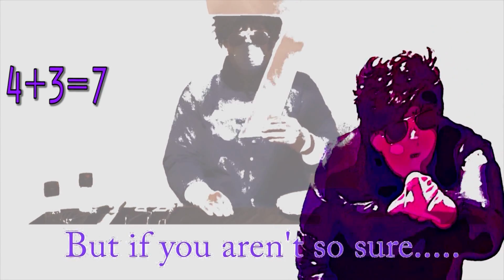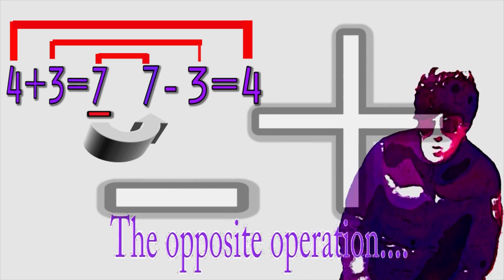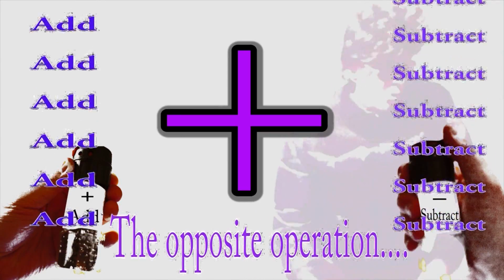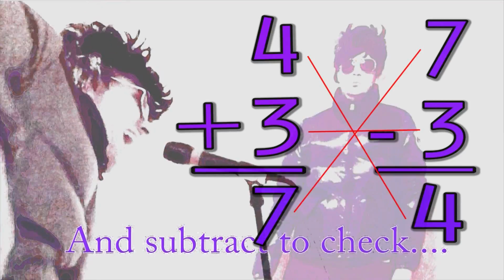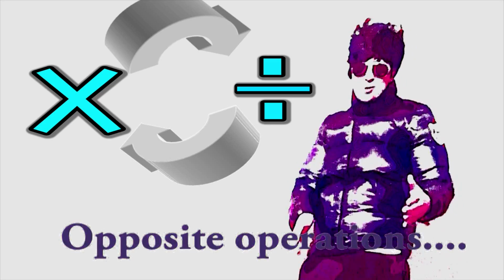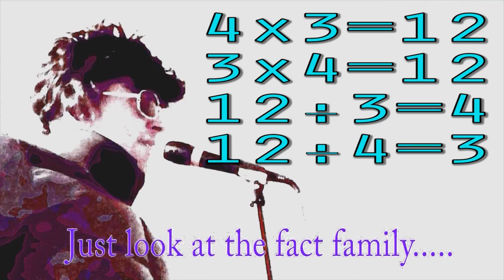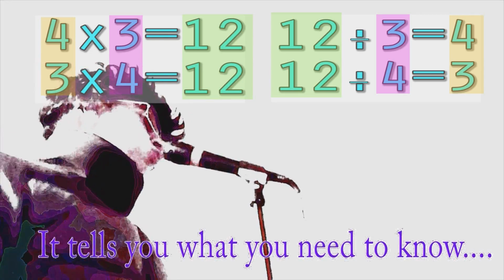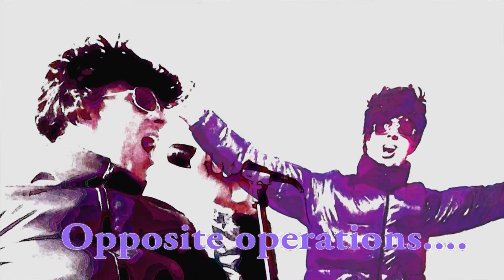Opposite Operations Song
An educational video that helps kids understand opposite operations from makeyourmath pop.net. This kids math song explores the relationship between addition and subtraction and division and multiplication. This kids' math song will have related  free math video lessons added on this YouTube channel and at Makeyourmathpop.net.